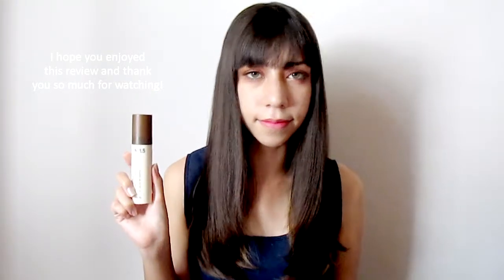the SAEM Eco Soul Skin Wear Foundation "Review"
✨ "Don't forget to watch in HD for a better quality!"

Hi Everyone!
The korean makeup is always my favorite. Today i am back with a new foundation review the SAEM Eco Soul Skin Wear Foundation SPF20 PA++. With a nice textura and good coverage for a good price a very nice and gentle foundation that provides a great and natural effect in the skin after the application

*SOCIAL NETWORKS*

♫ Music: 이달의 소녀/현진 (LOONA/HyunJin) "다녀가요 (Around You)" Piano Cover / Youtuber NORAE PIANO